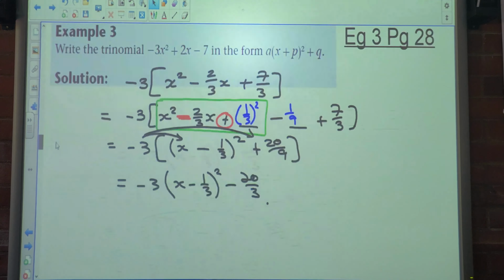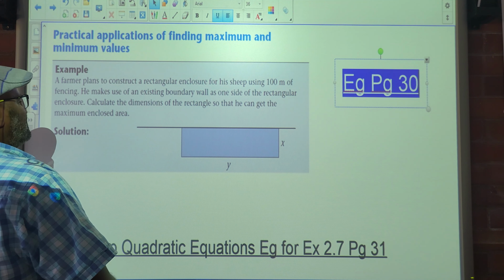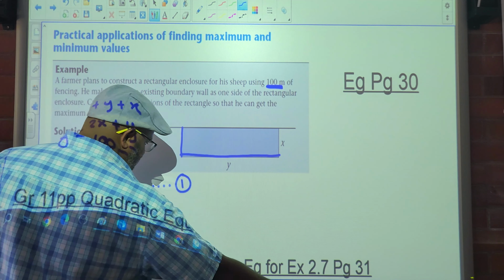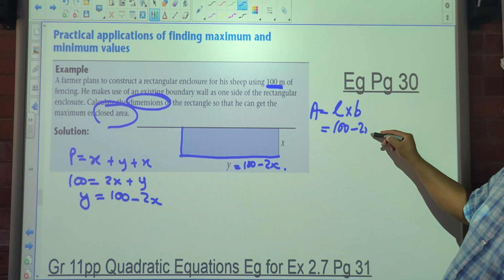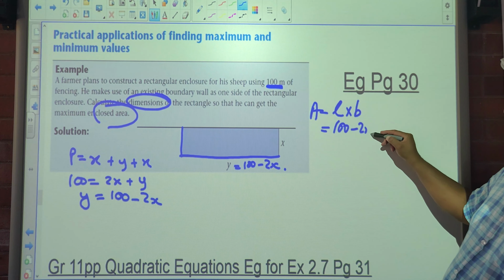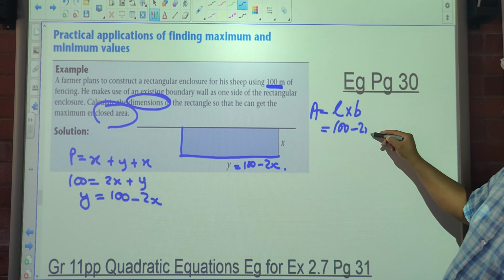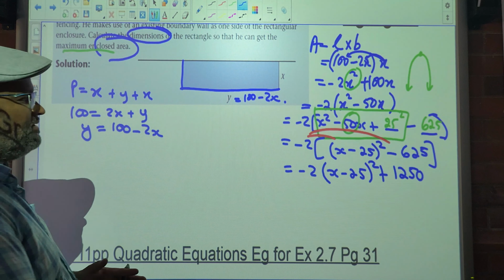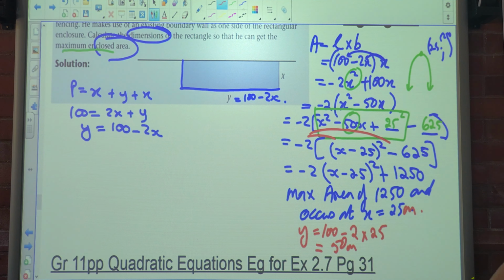Gr 11pp Equations and Ineq. L6 Ex 2.7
Grade 11pp Equations and Inequalities Lesson 6

Ex 2.7 Practical application of find the maximum and minimum values

Full Lessons
Lesson 5